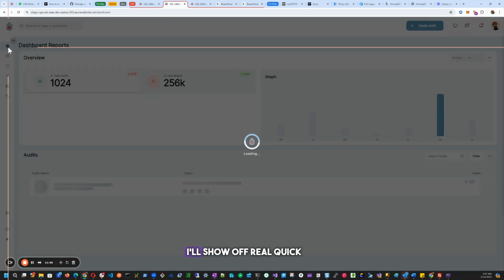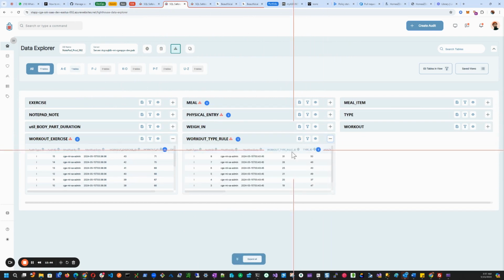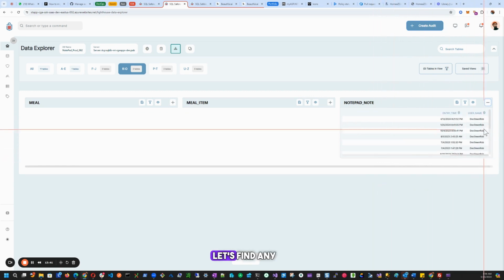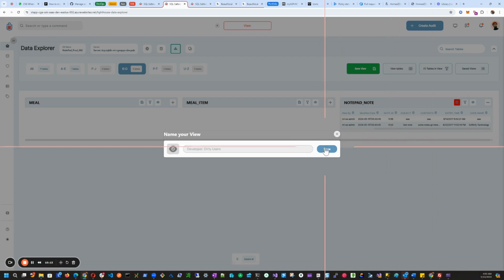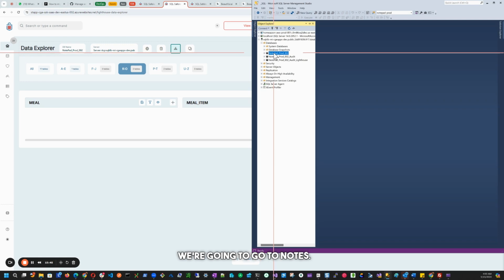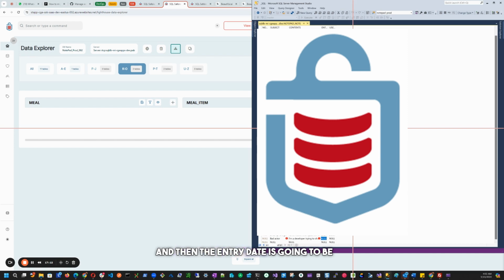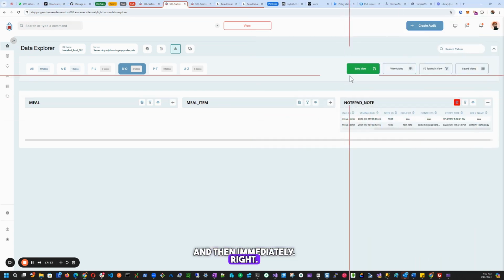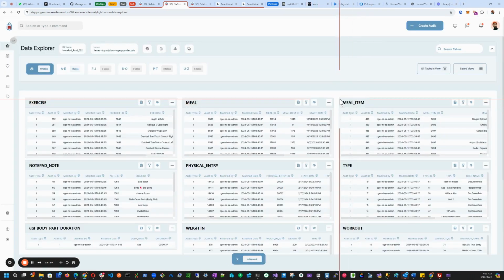Supercharging Database Operations with SqlSafeKeep: An In-Depth Feature Tour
Dive into the world of SqlSafeKeep with this comprehensive tutorial video, showcasing the cutting-edge features designed to streamline and secure your database operations. From monitoring user activity with enhanced audit capabilities to leveraging advanced data visualization tools, SqlSafeKeep simplifies complex database management tasks. Witness firsthand how SqlSafeKeep enables real-time insights into database modifications and user actions, making it an indispensable tool for database administrators, developers, and compliance officers alike. Join us as we explore SqlSafeKeep's potential to transform your data management practices, ensuring robust security and compliance across your database environment.